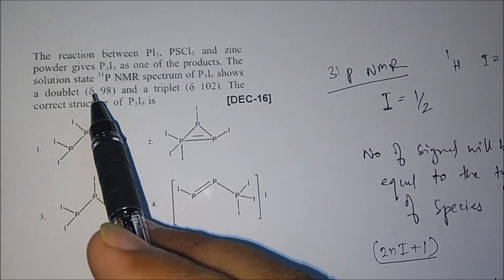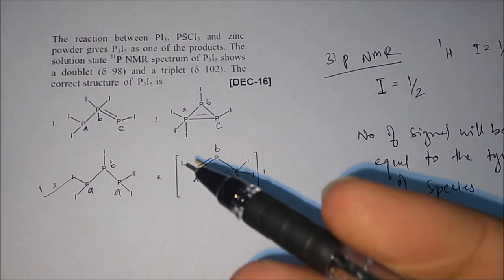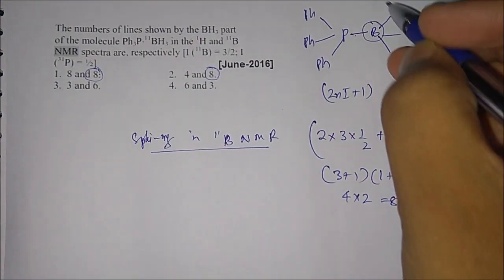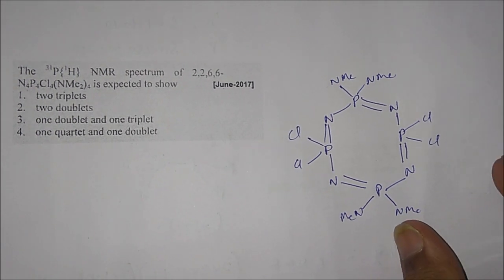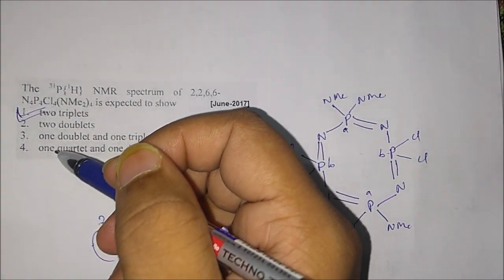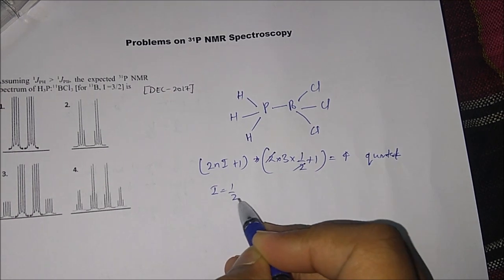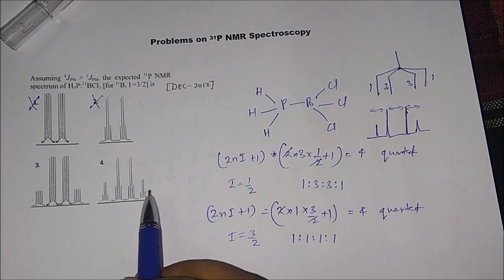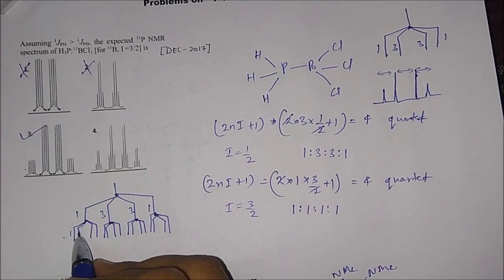31-P NMR Spectroscopy | Solved Problems | Inorganic Spectroscopy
Solved Problems of CSIR NET JUNE 2018 will be uploaded soon.